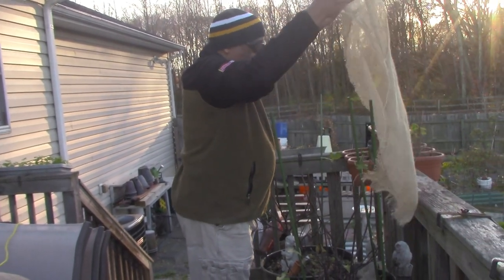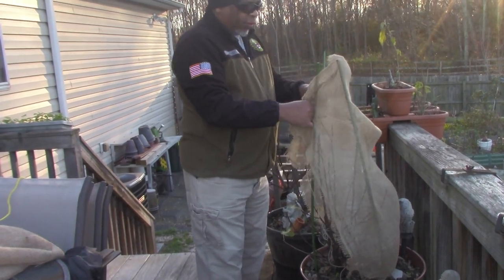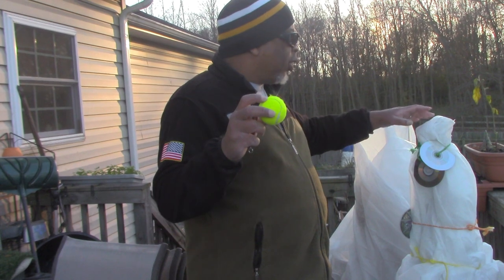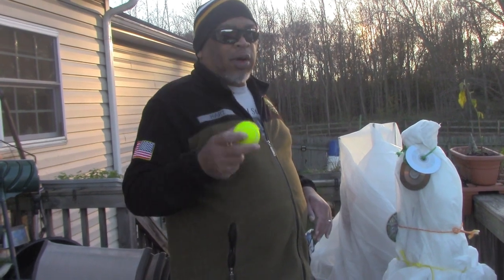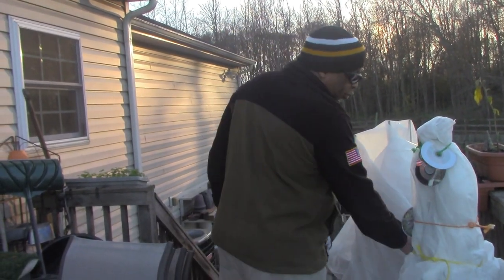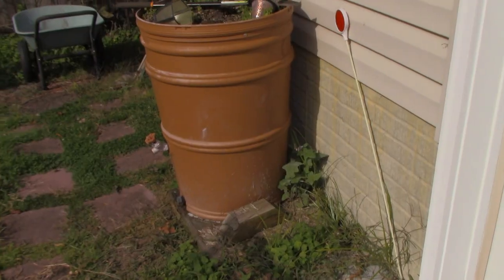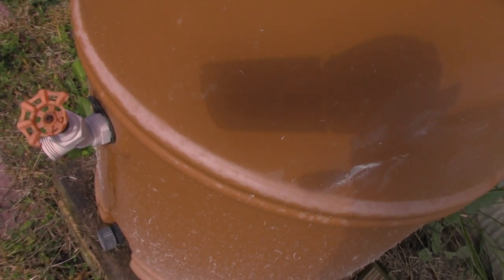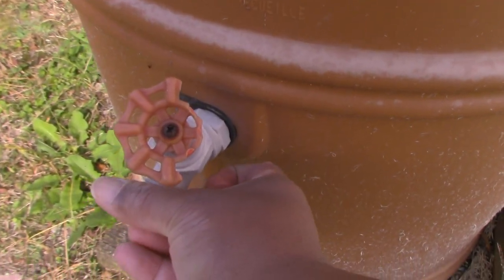End of Season Garden Update | Winterizing Our USDA Zone 7a Garden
A quick look at ways we winterize our home and garden as we are preparing for the 2023 Garden.

RealSteel - Seed & Plant Markers

Note: As a Bigfoot Bushcraft affiliate, if you purchase products or services through any links provided on our videos, we may receive a small commission which will help support the channel at no extra cost to you.

Pest Control
Kitchen Equipment We Use
Seed Starting Equipment
Grilling Accessories